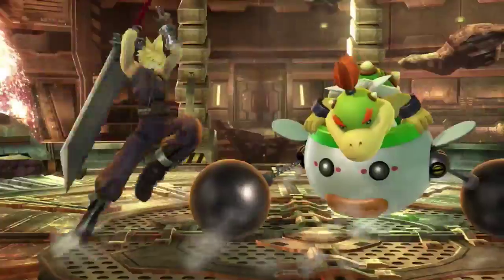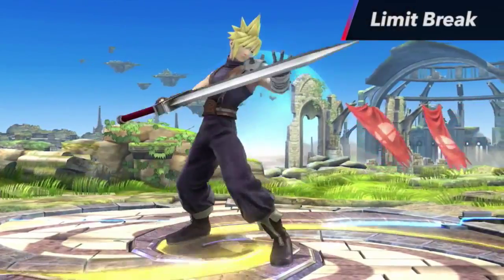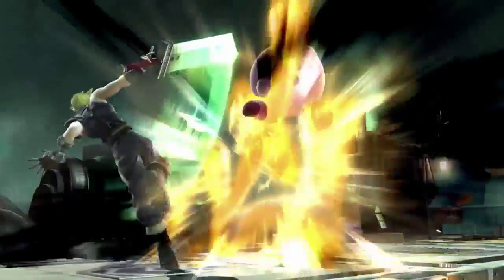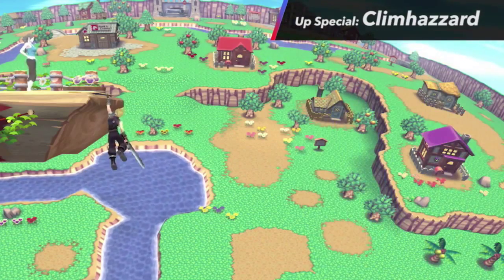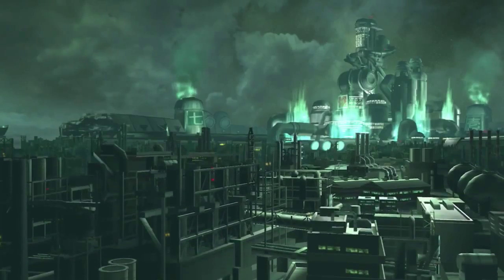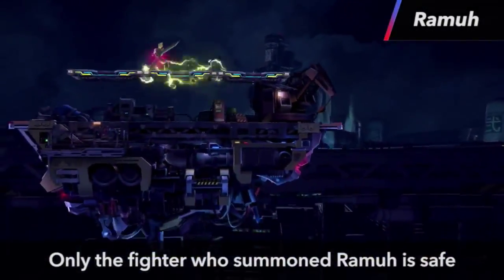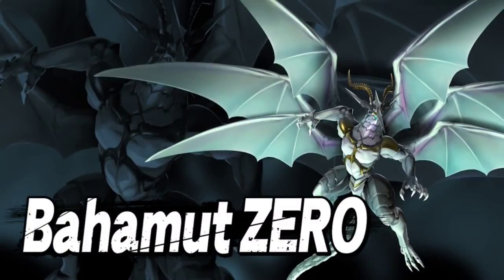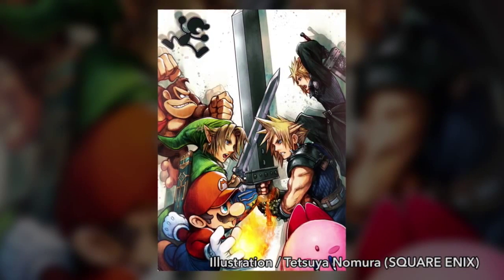Vemos los movimientos de Cloud en Super Smash Bros.